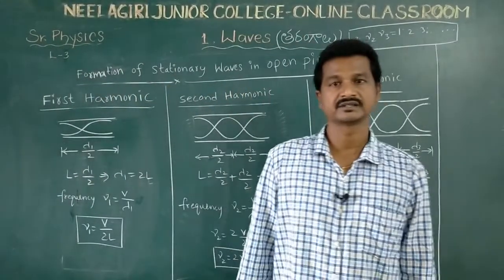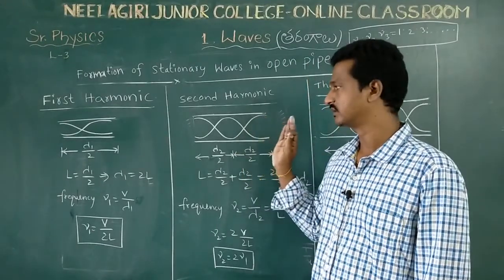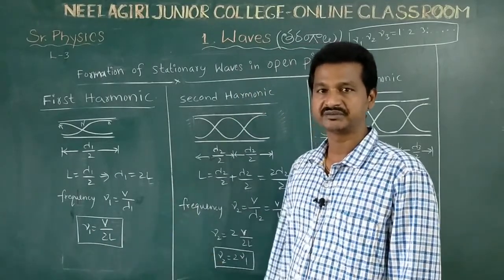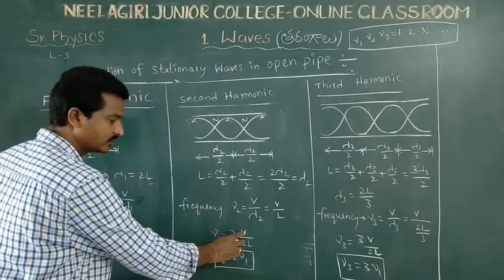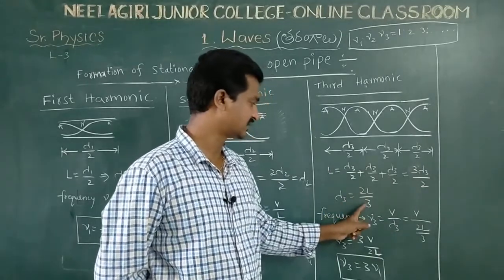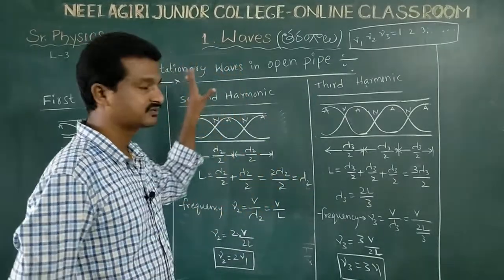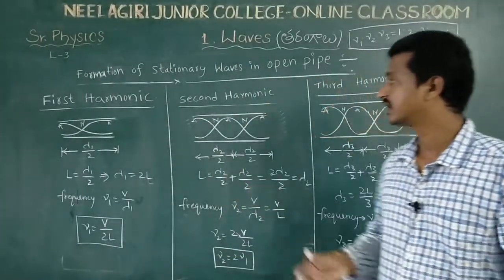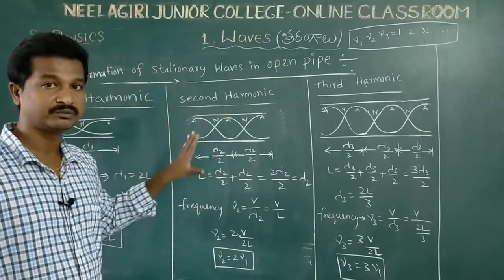Sr Physics Waves L 3